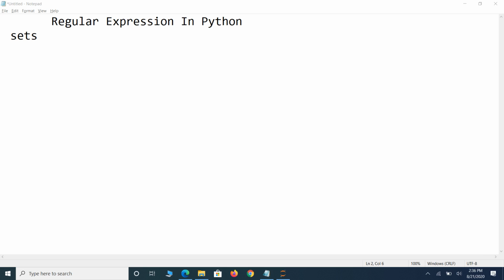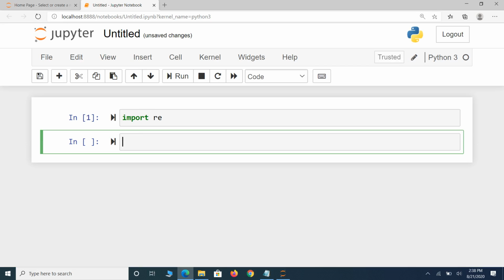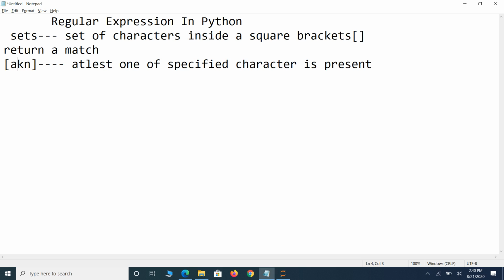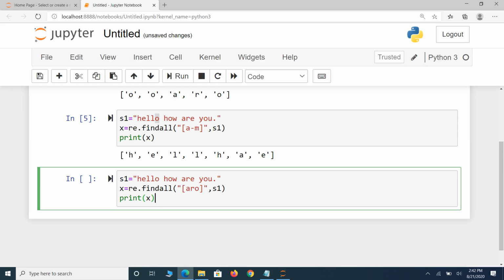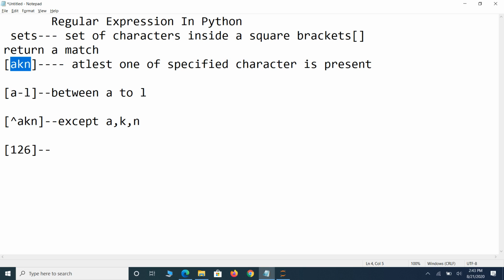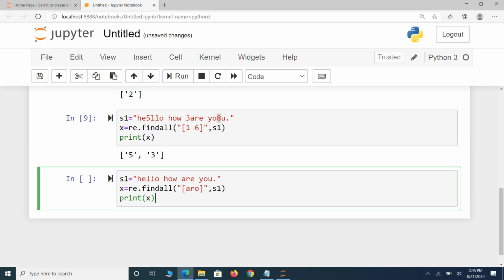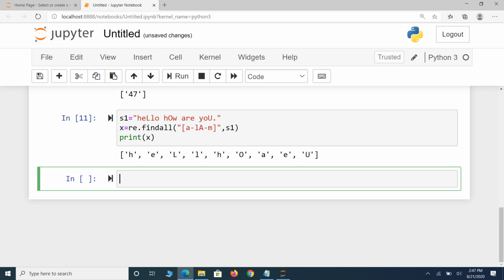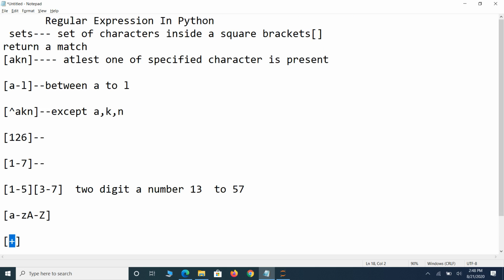Regular Expression-sets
Sets in re module